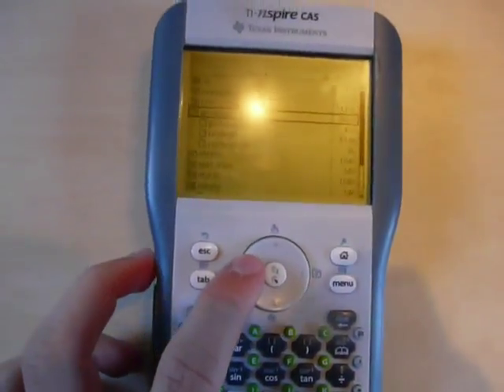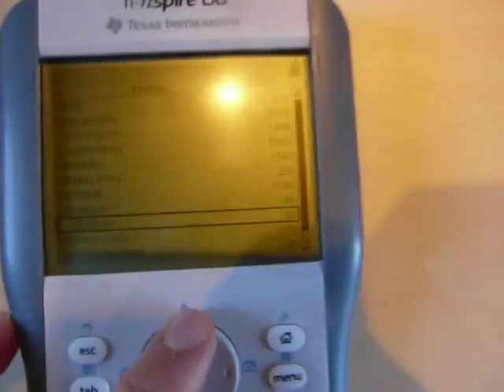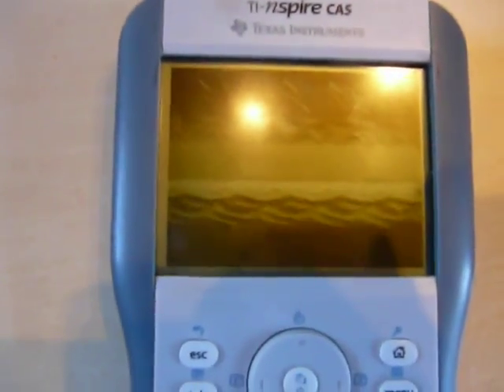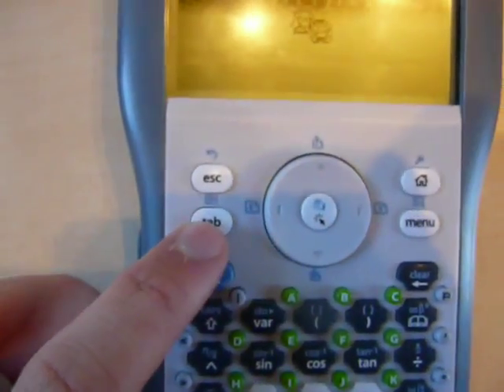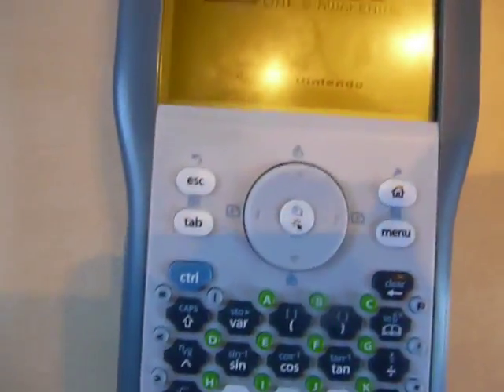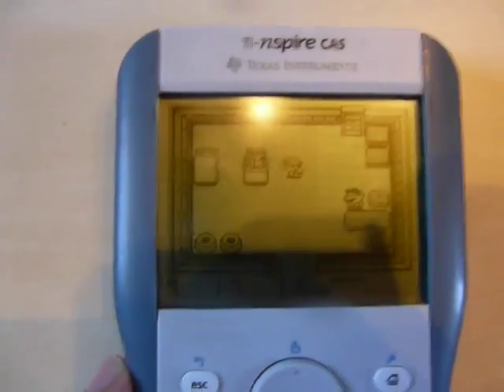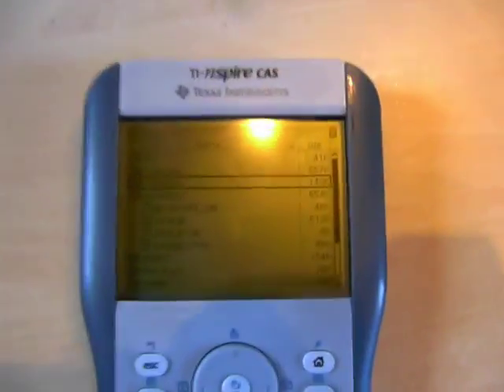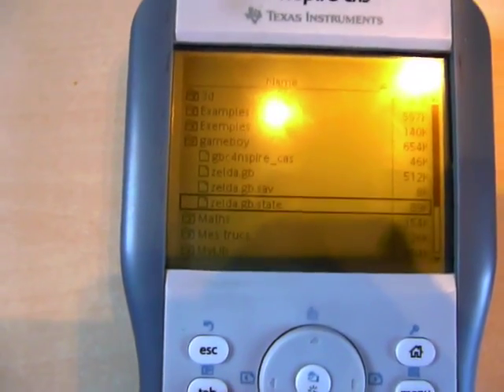Play Gameboy Games on your TI-Nspire !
Play Gameboy (color) Games on your TI-Nspire !
(CAS or not)

Adriweb - adriweb.net